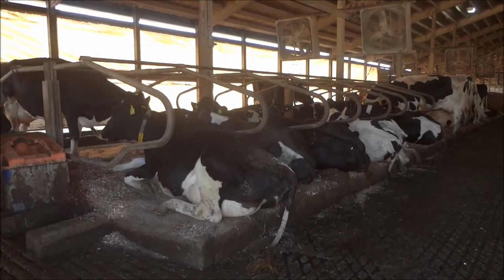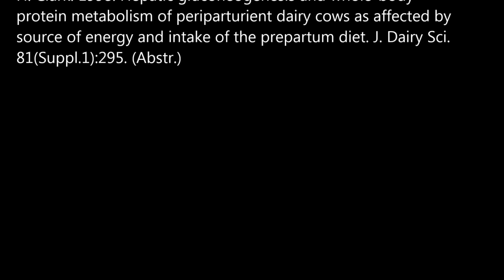Transition Period in Dairy Cows a Metabolic Challenge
Movie by: Monica Caldeira